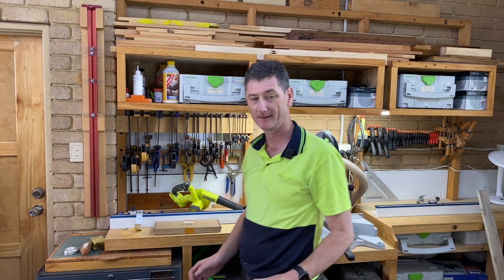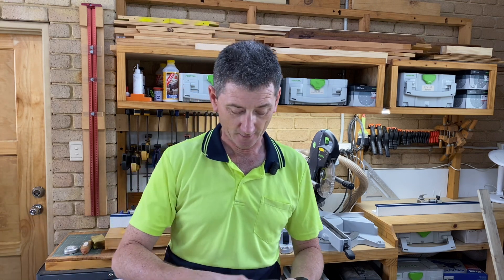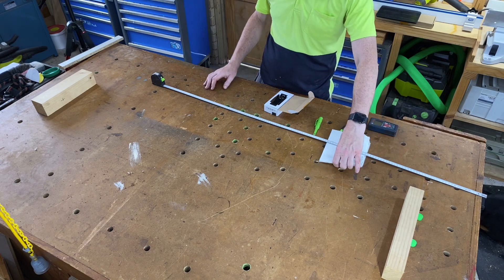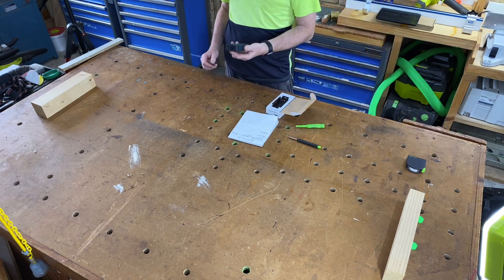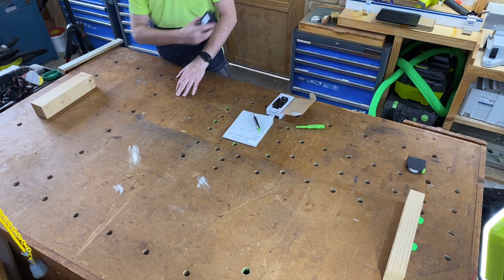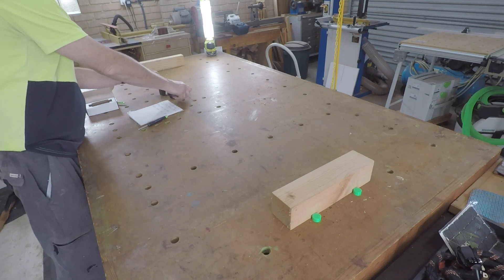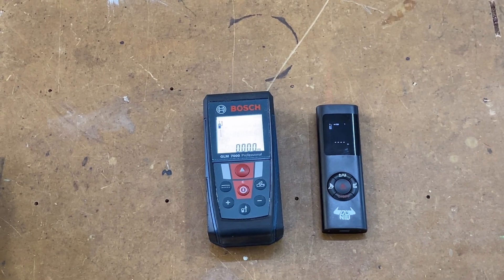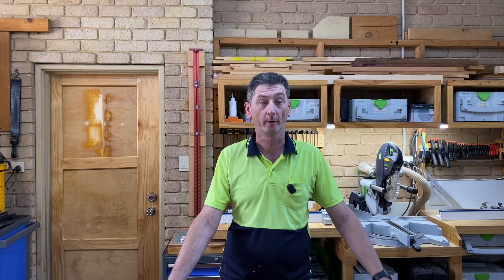Daniu Vs Bosch Laser Measure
A comparison between the Bosch GLM 700 laser measure and the DANIU Handheld Electronic 40M Laser Distance Meter Mini Laser Rangefinder Laser Tape.